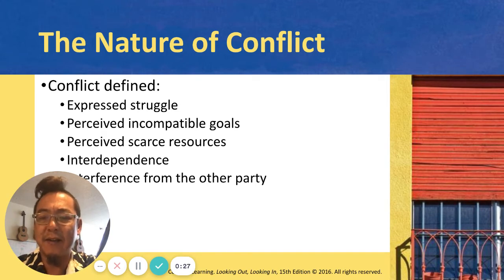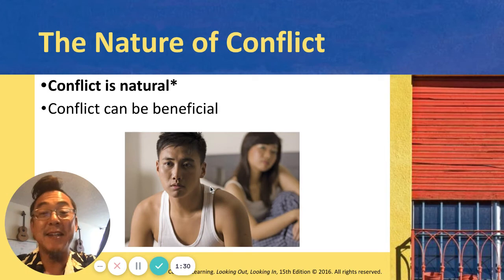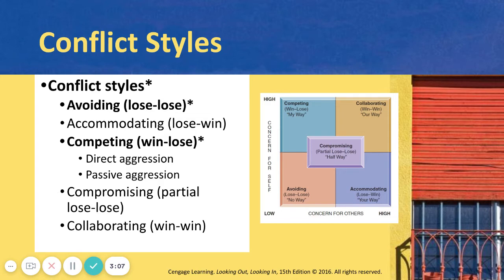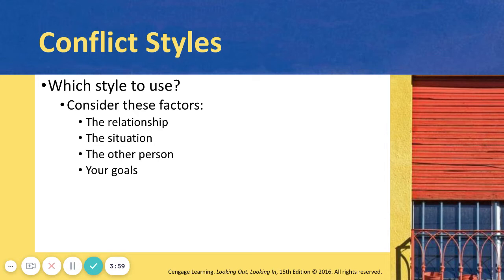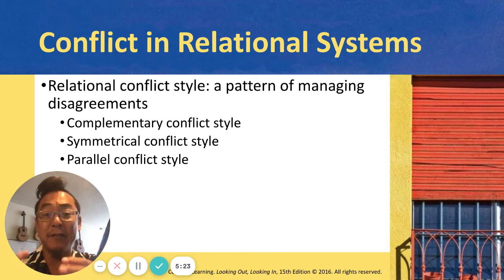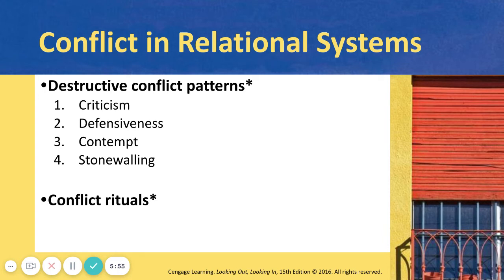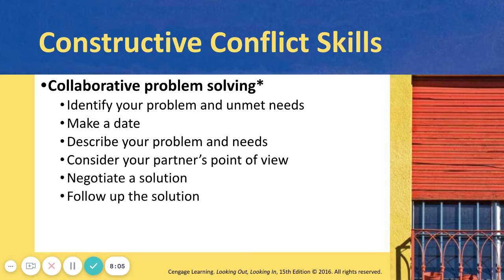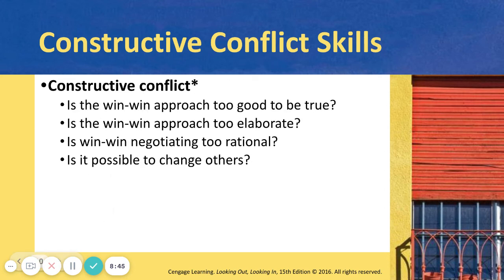ANNOTATED Adler CH12 Google Slides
Aloha, SP-181!  This optional video will help you with our module on Conflict (Chapter 12).